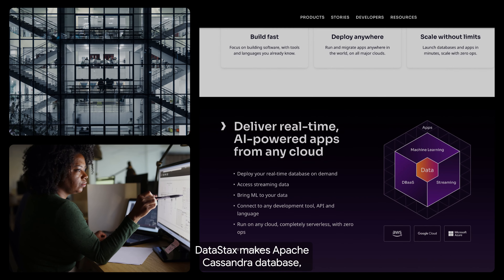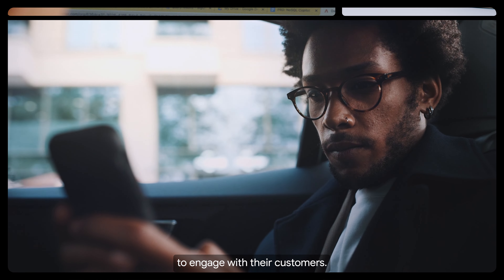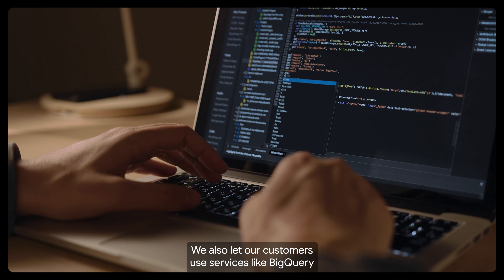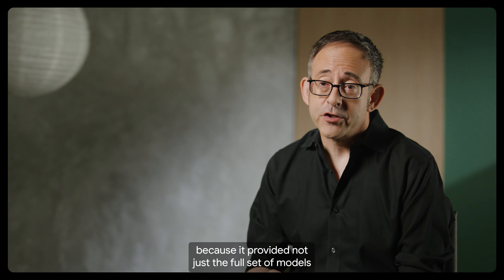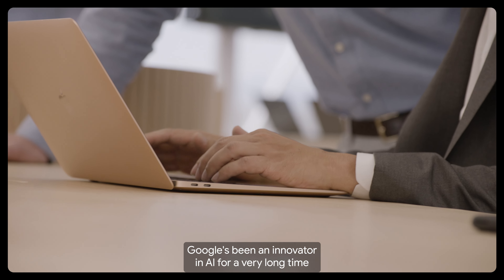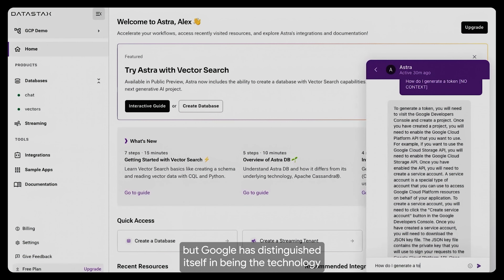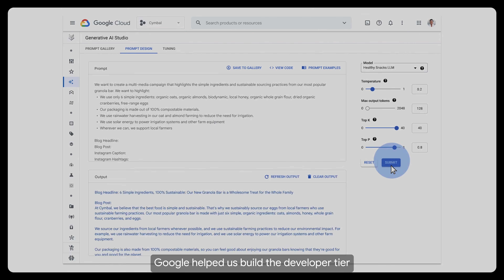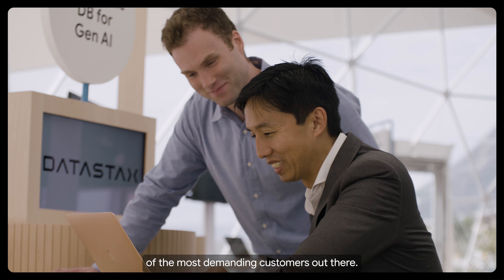How DataStax helps businesses engage with their customers using AI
Deploy real-time AI apps built for speed and scale with DataStax Astra DB on Google Cloud Marketplace